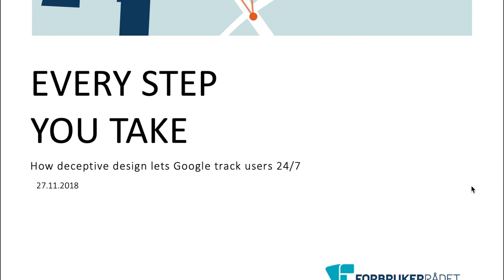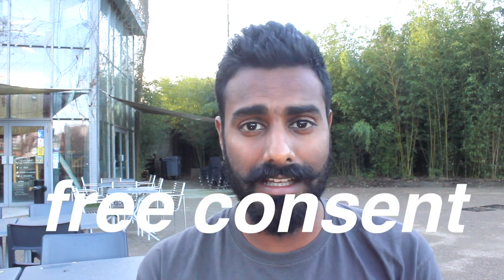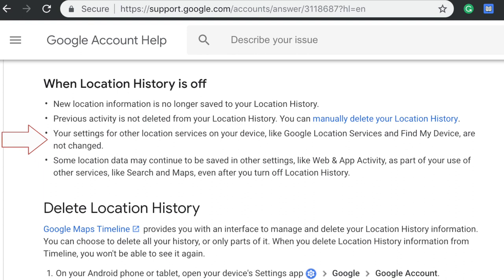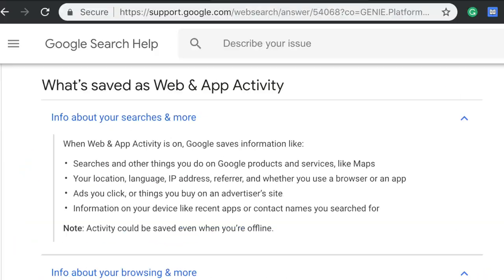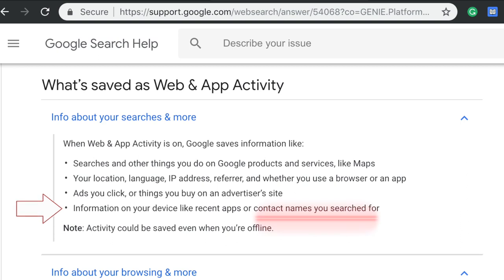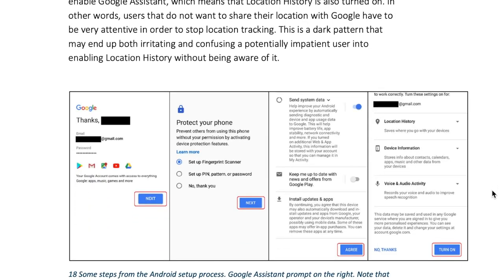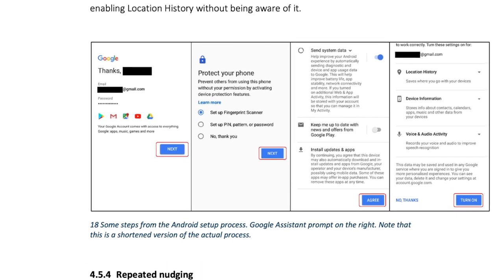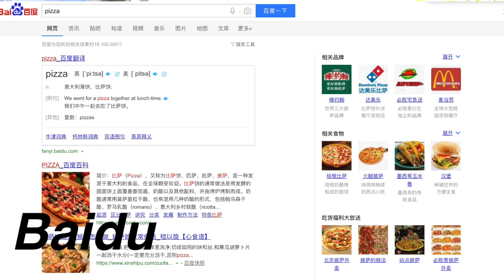Is google lying to you?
What’s Location History?

What is Web & App Activity?

The “Every step you take” report by the Norwegian consumer council

Talking about what I discovered last week about Google's insatiable desire for personal data.

Josh :D